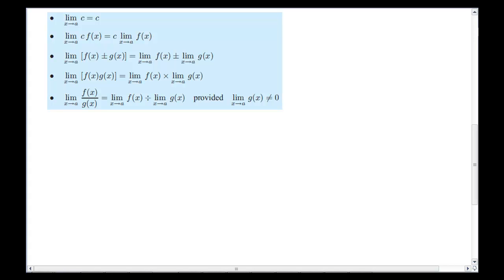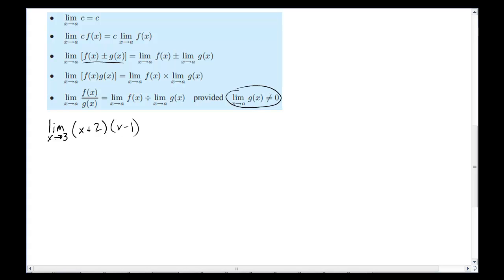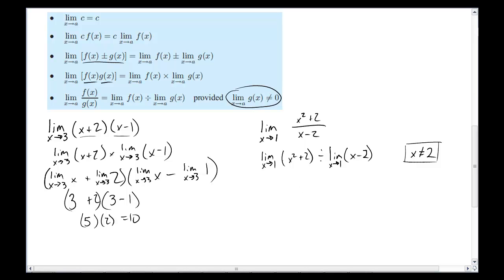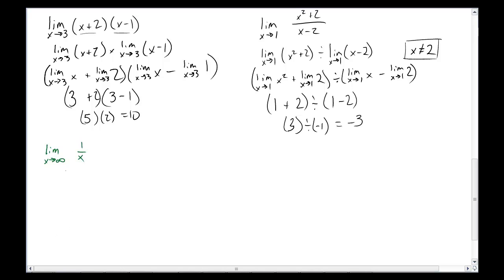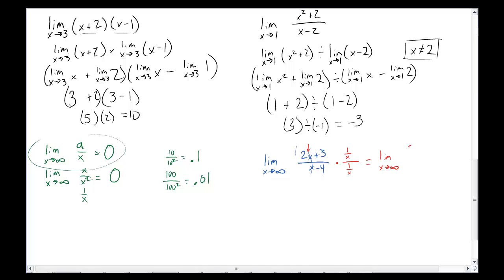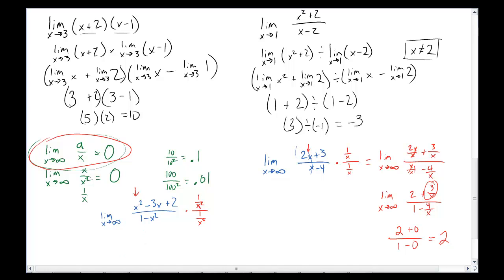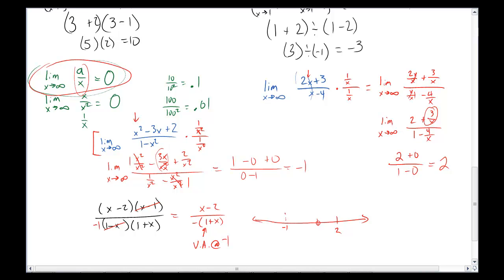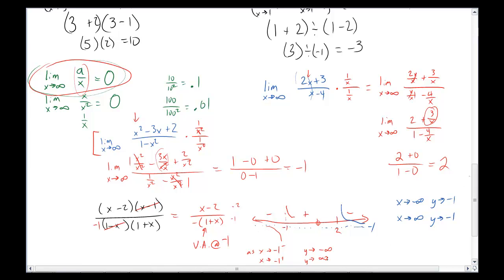Intro to Limits 2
This is the second part of an introduction to Limits.  It covers rules with limits as well as x approaching infinity and asymptotes as well.